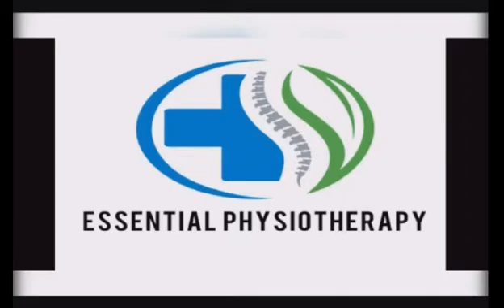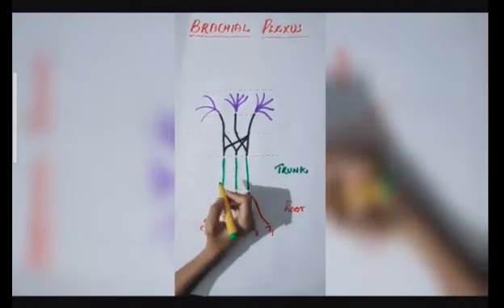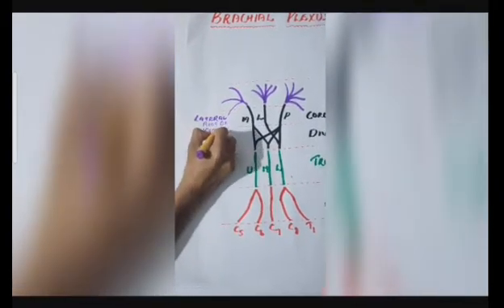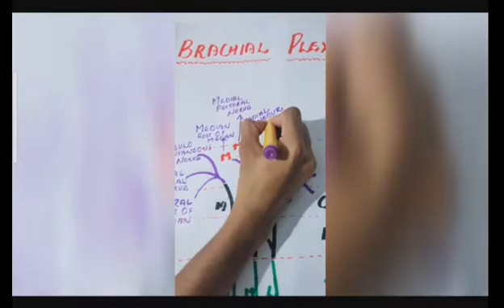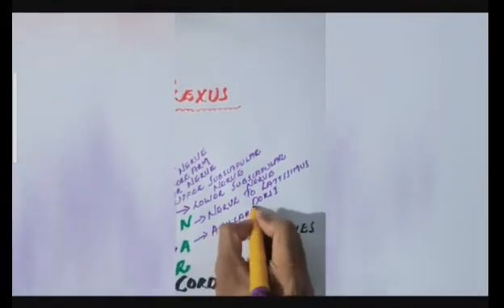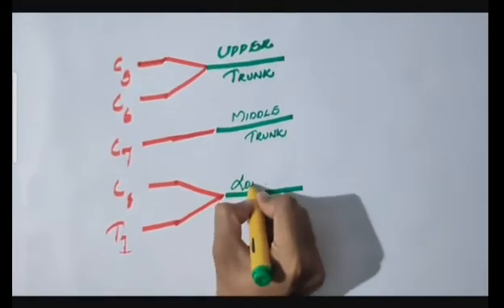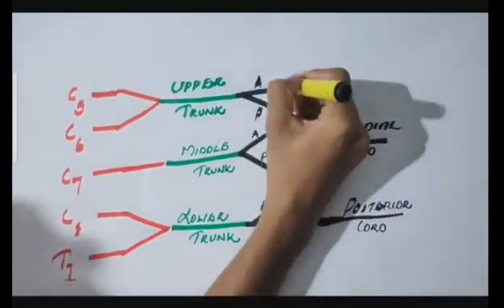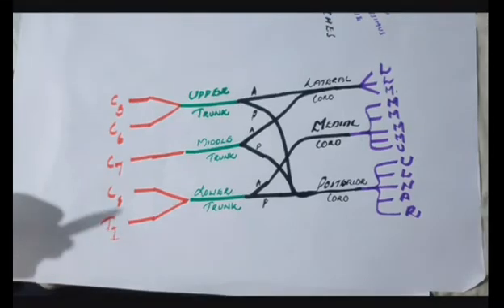LEARN BRACHIAL PLEXUS LIKE A TREE....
easy way to remember the brachial plexus...

we have a request to the students those who are seeing this video that we are explaining this in the form of a TREE because you people can easily understand the topic. but the actual way it should be in the exam paper we are putting in the last of this video.

in this video the medial and lateral cord where interchanged while am drawing

WE NEED YOUR VALUABLE SUPPORT.